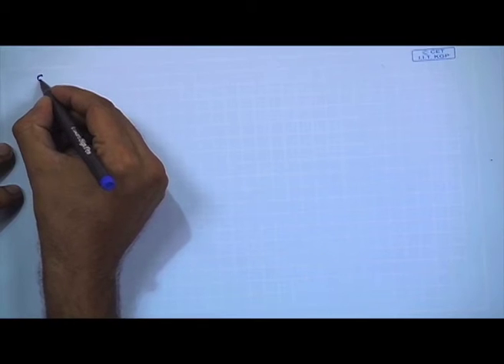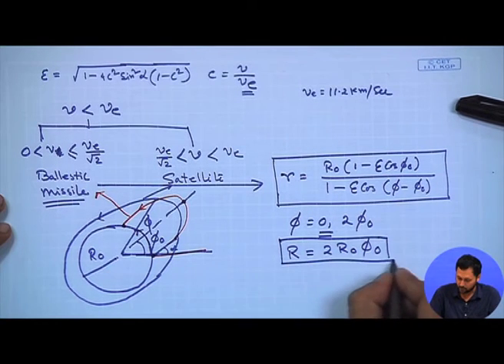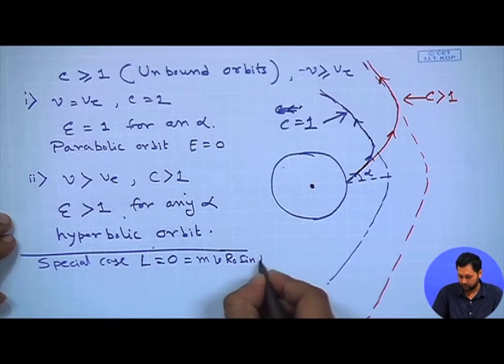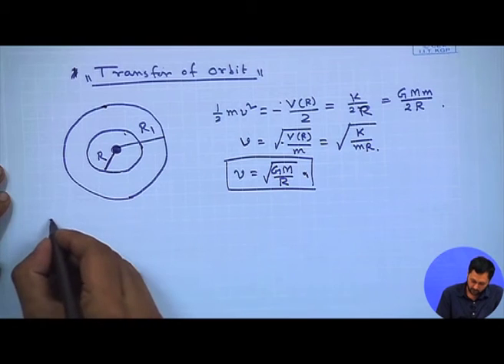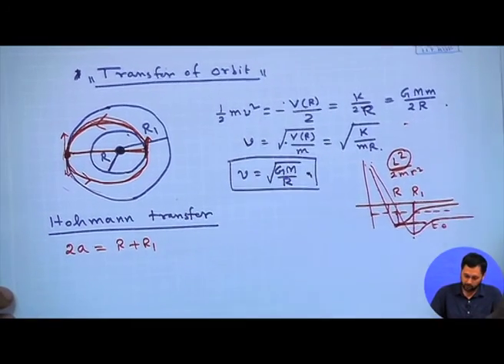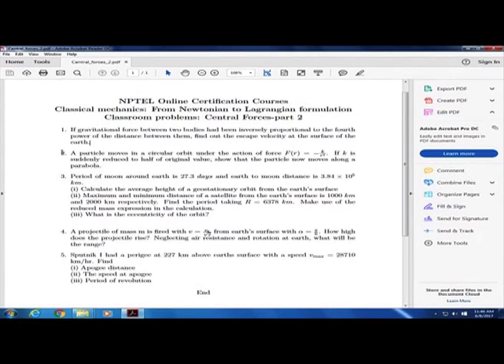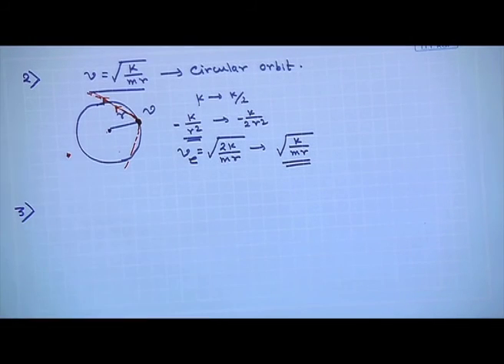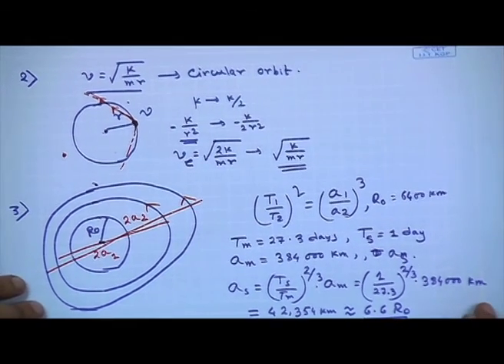Central force - 14